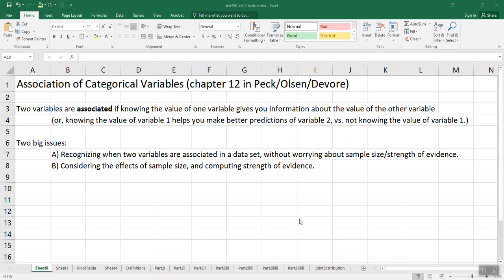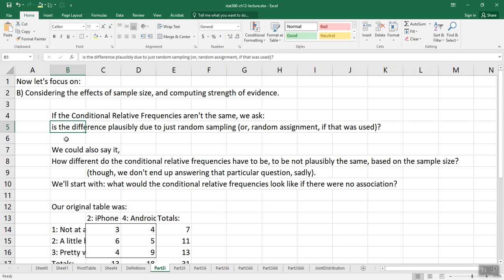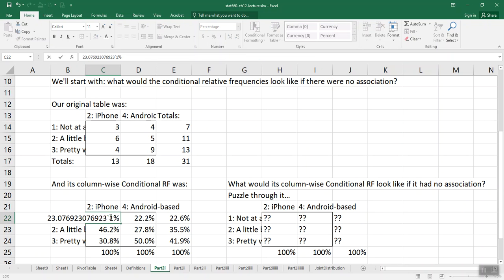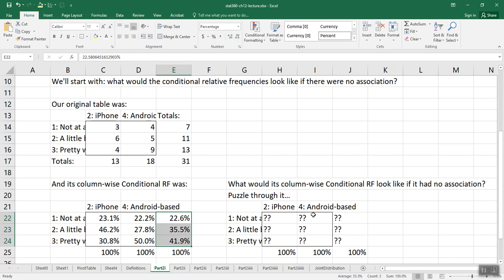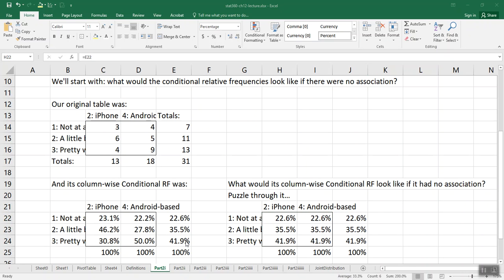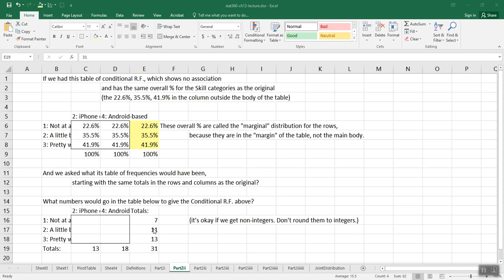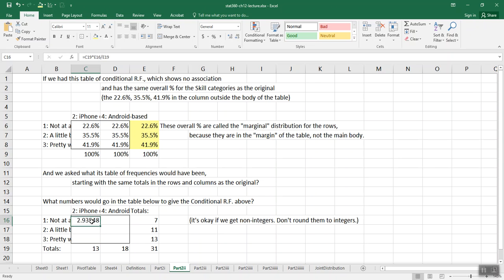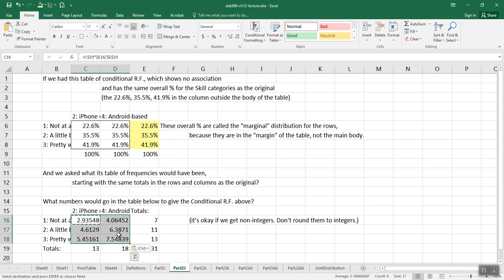stat360 ch12b part1